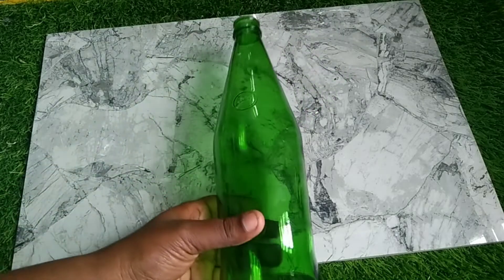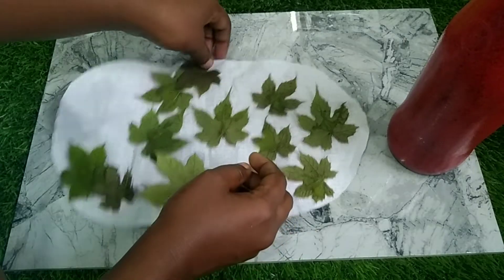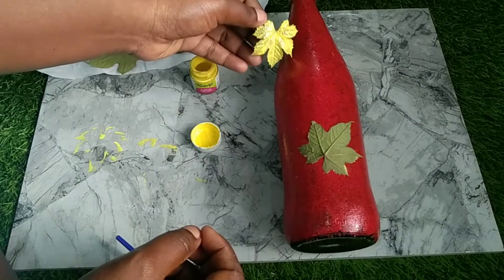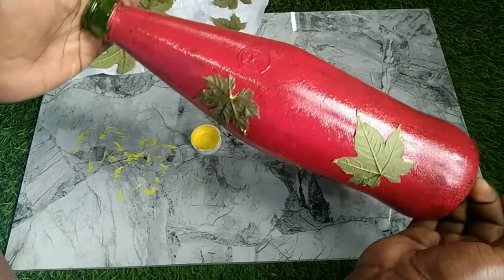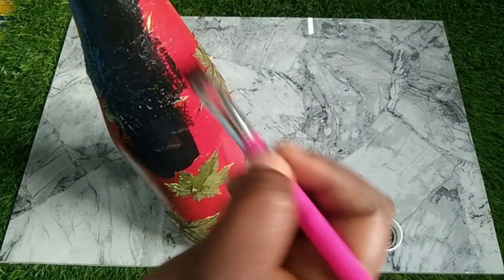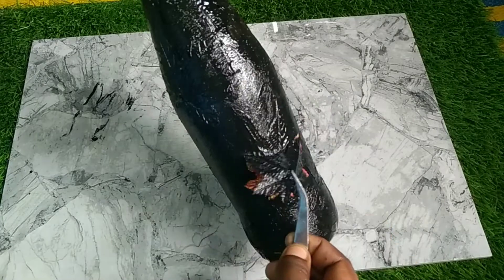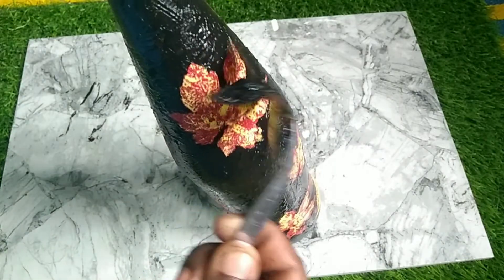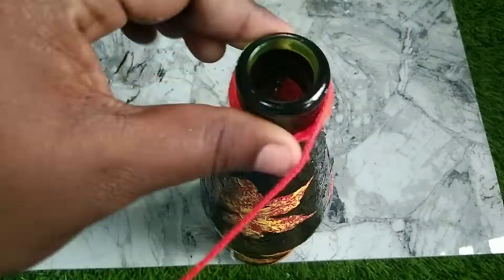ഈ ഒരു ഇല ഉണ്ടെങ്കിൽ ക്യാഷ് മുടക്കാതെ ഒരു കിടിലൻ ഡെകോർ ചെയ്തെടുക്കാം